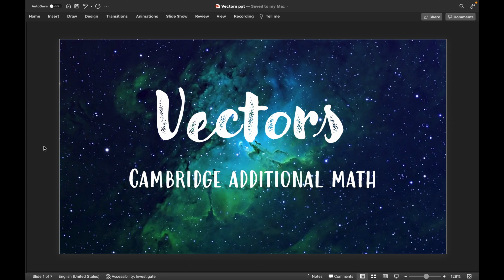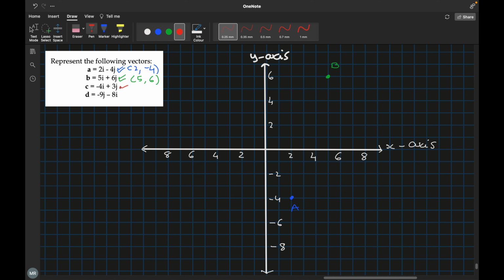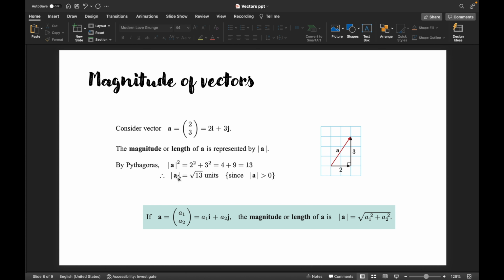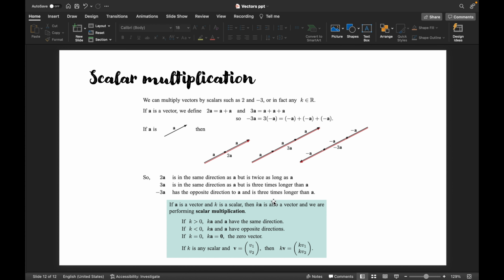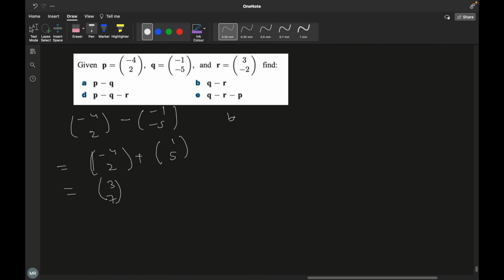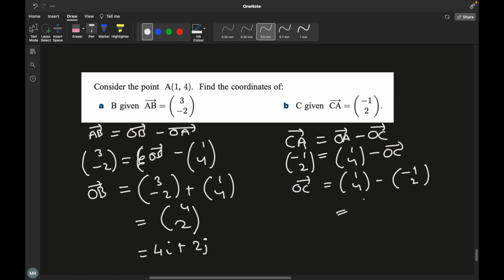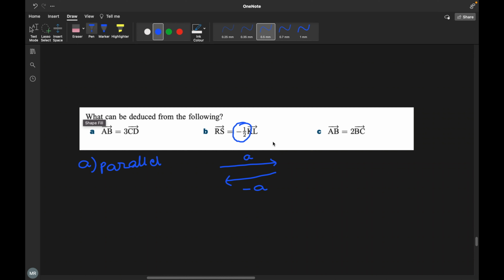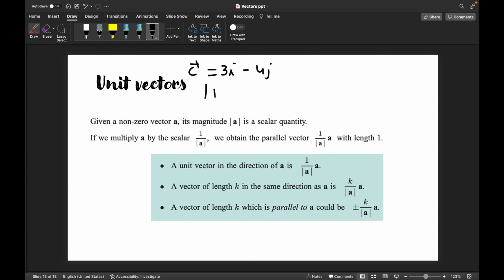Vectors: Full video | IGCSE Additional Mathematics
In this video, you are going to learn about Vectors from Cambridge Additional Mathematics explained in simple words with ready made notes.